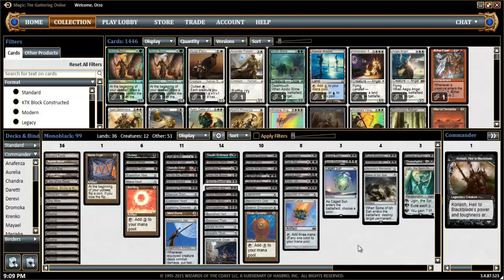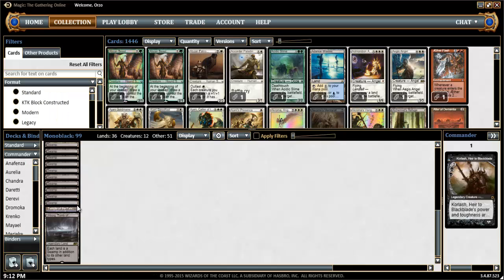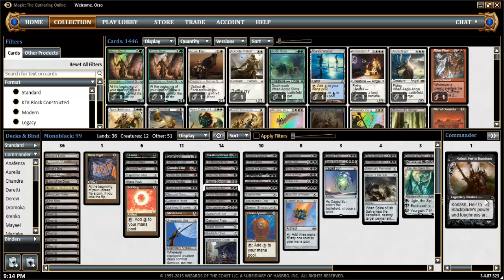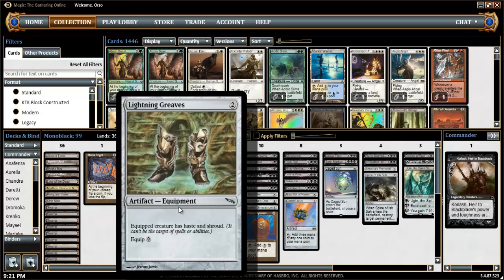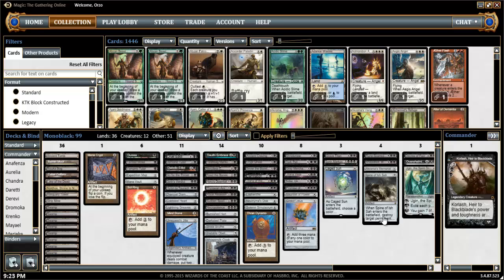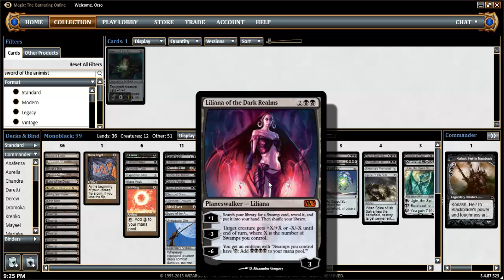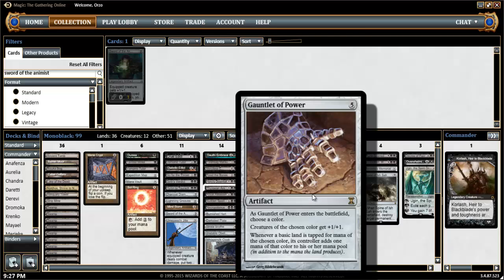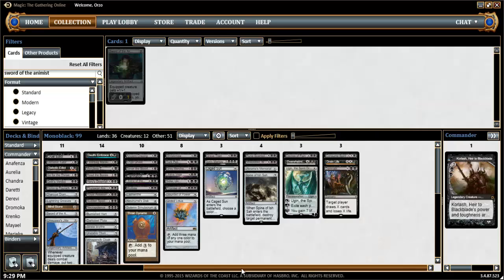Commander Overview - Korlash, Heir to Blackblade Deck-Tech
Once you go Blackblade, you never go back, babe.